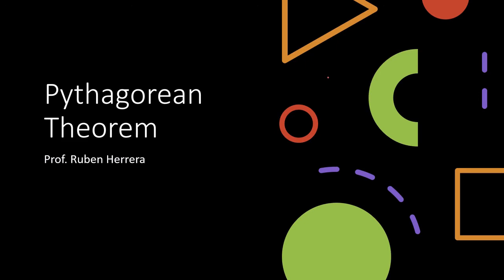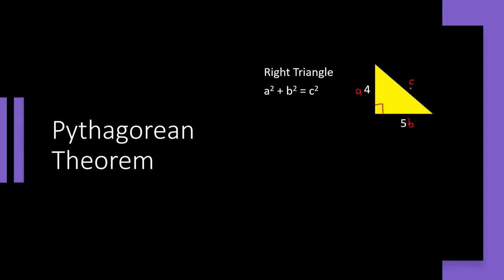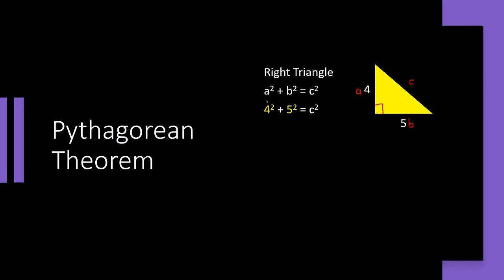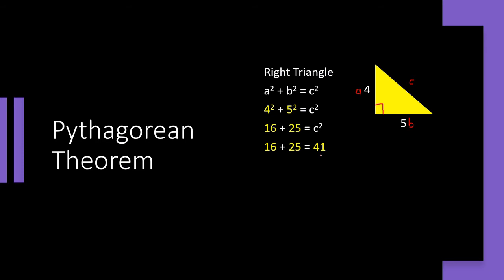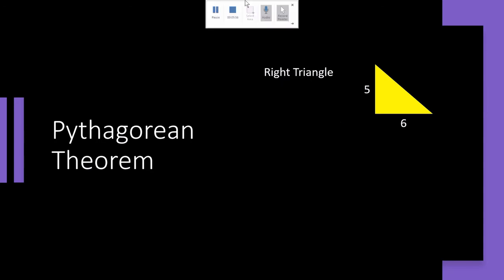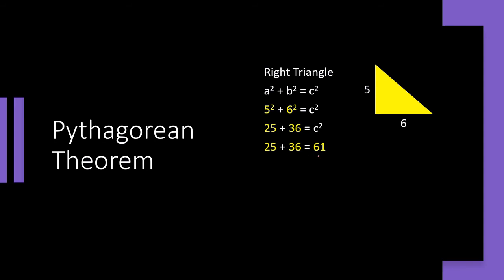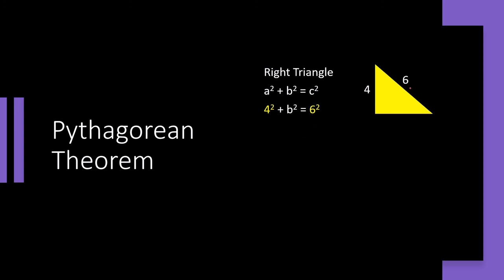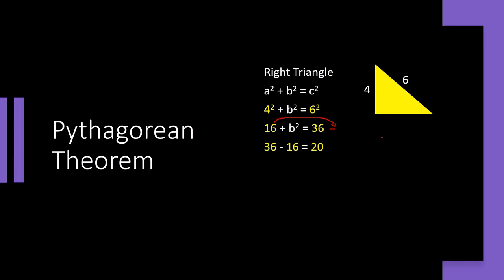46 Pythagorean Theorem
Pythagorean Theorem.